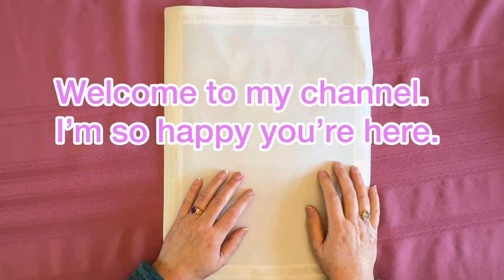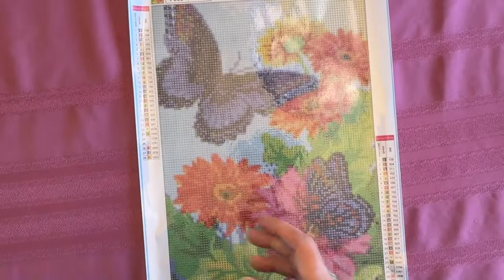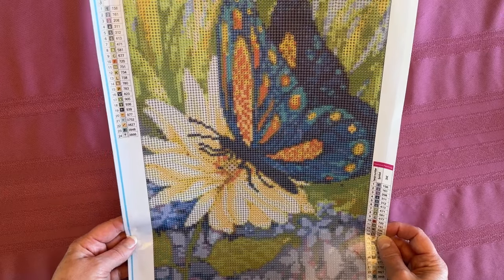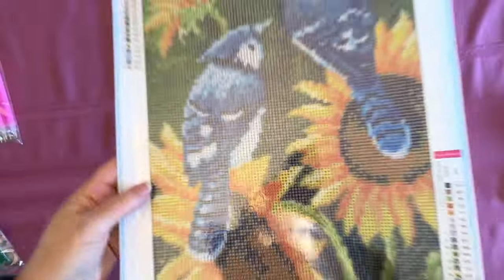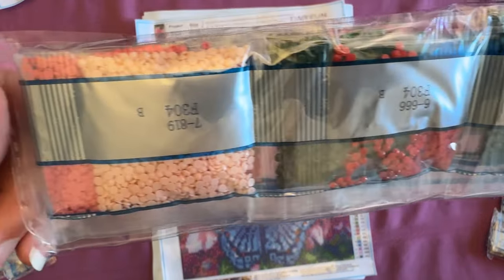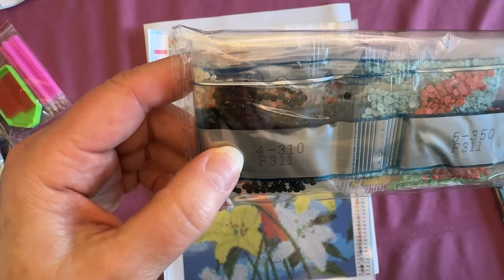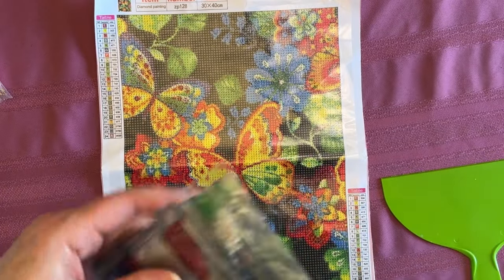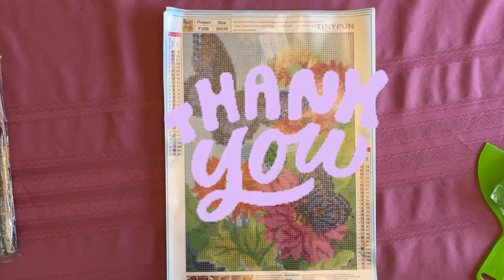Amazon Diamond Painting Haul - Unboxing - Diamond Art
💎 Tiny Fun 12 Pack Flowers and Butterflies

💎Butterfly Diamond Painting